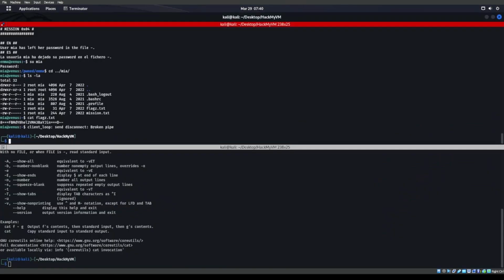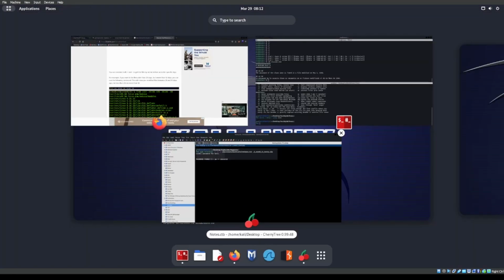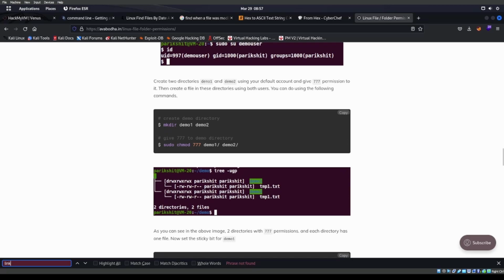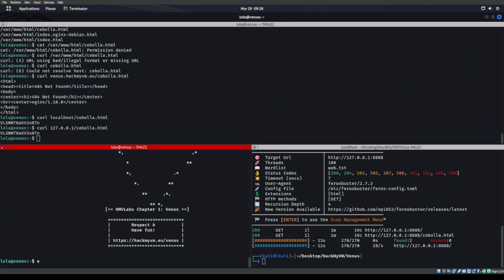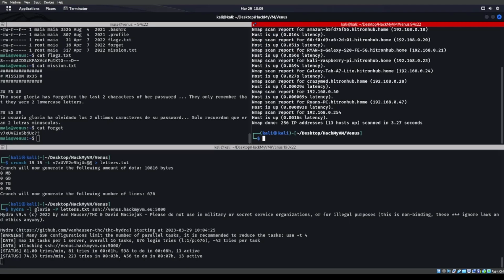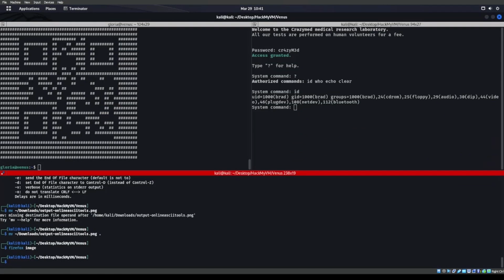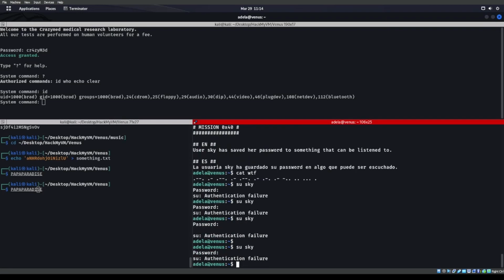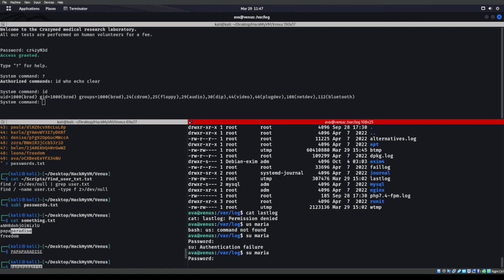Hack My VM: Venus 1-50